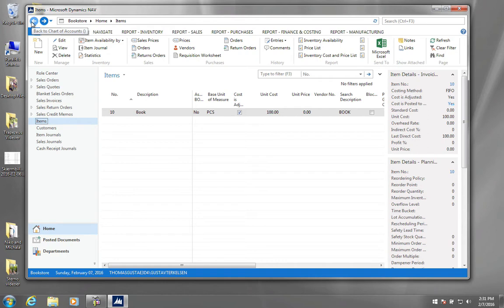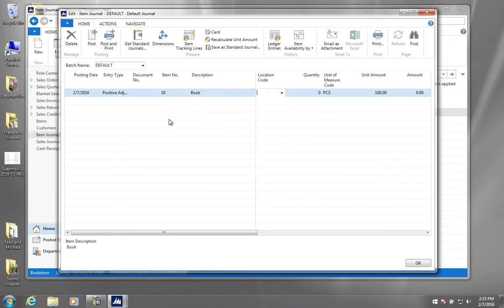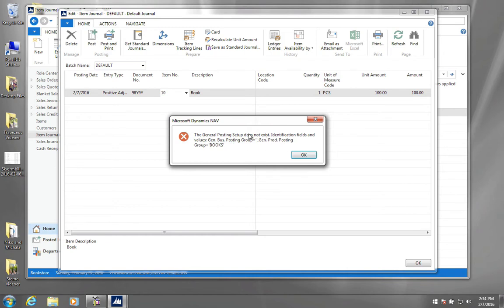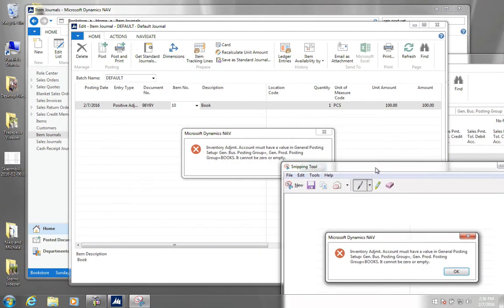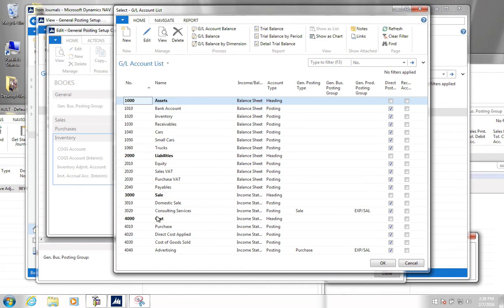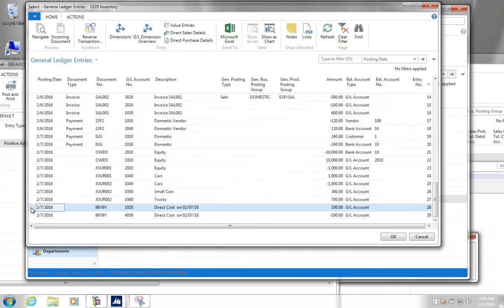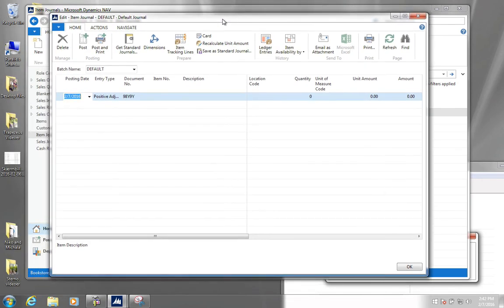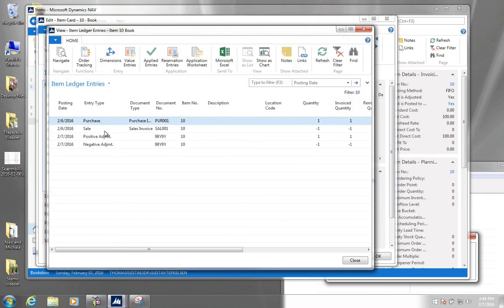Dynamics NAV: Inventory Adjustments with Item Journals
In this video I will teach you how to do positive and negative adjustments to your inventory using Item Journals.

I work remotely and onsite for companies all around the world.